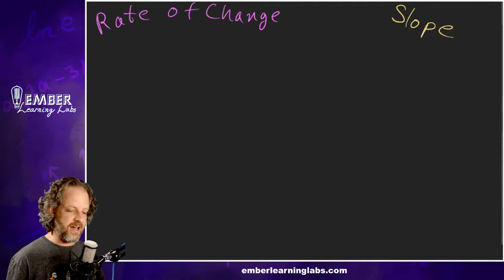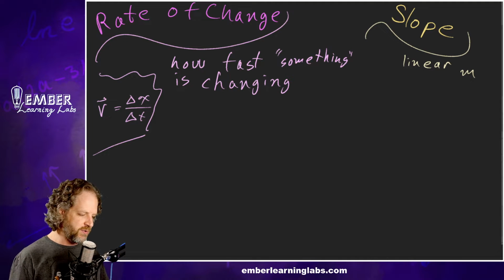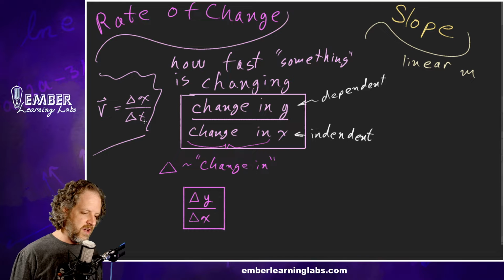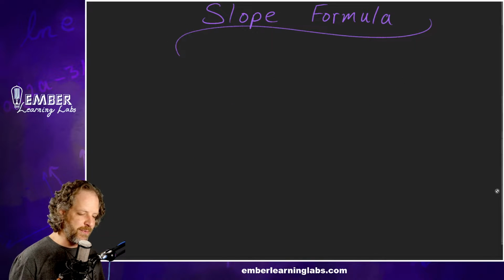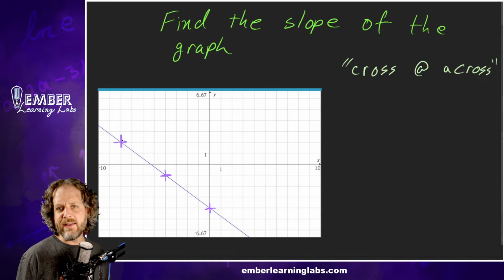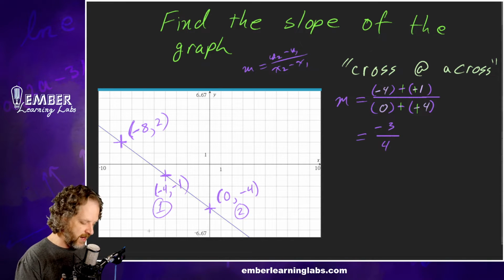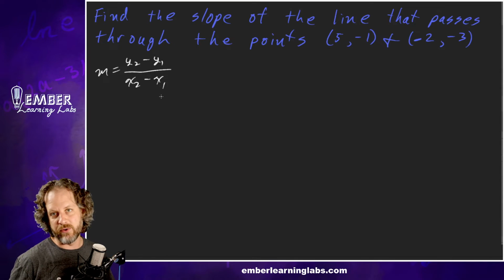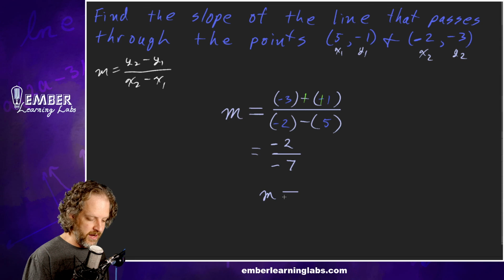2-3 Rate of Change and Slope | Algebra 2 | Ember Learning Labs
In this Algebra 2 video, we will review relations and functions